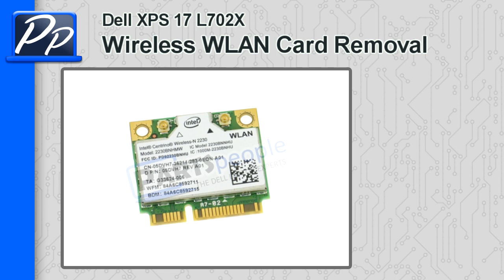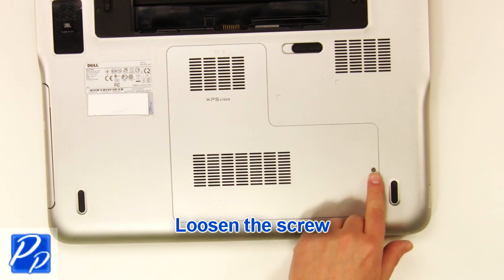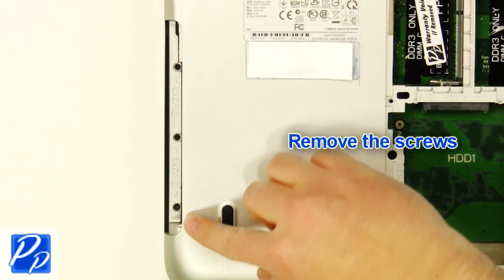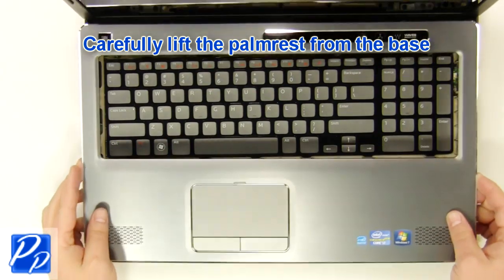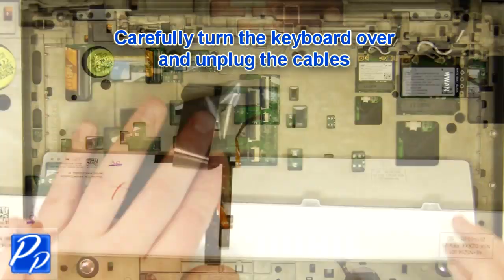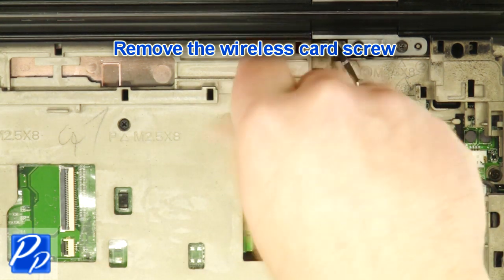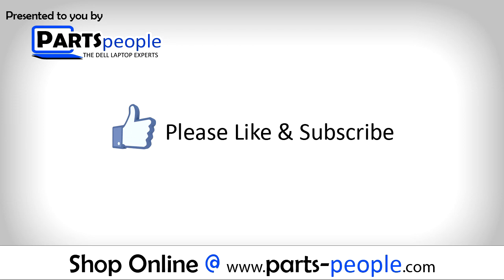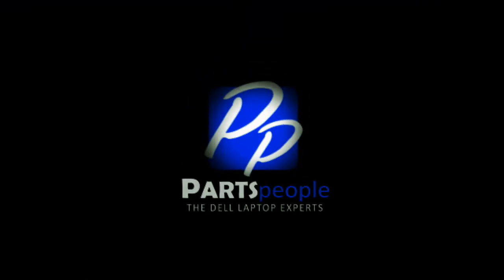Dell XPS 17 (L702X) Wireless WLAN Card Replacement Video Tutorial Teardown